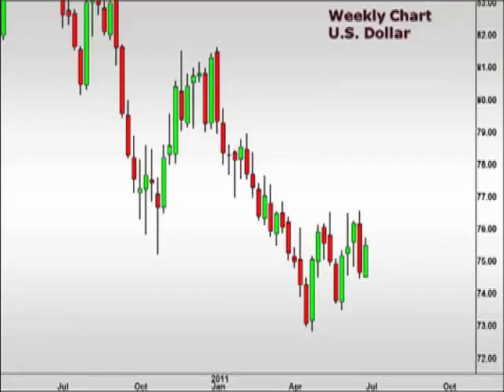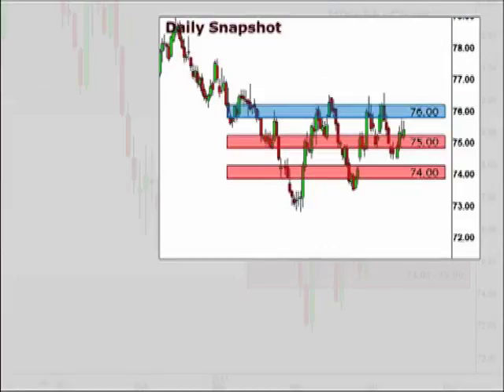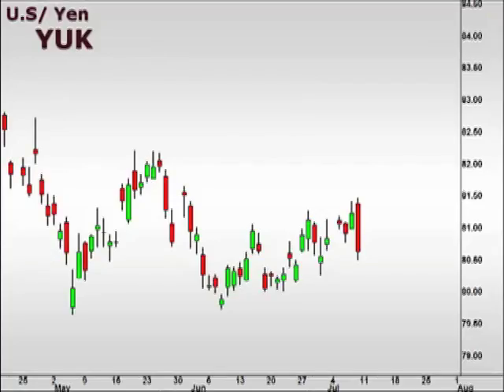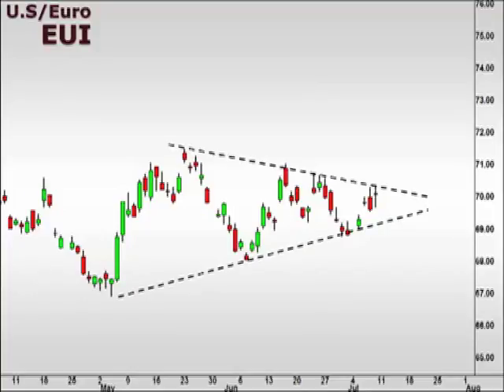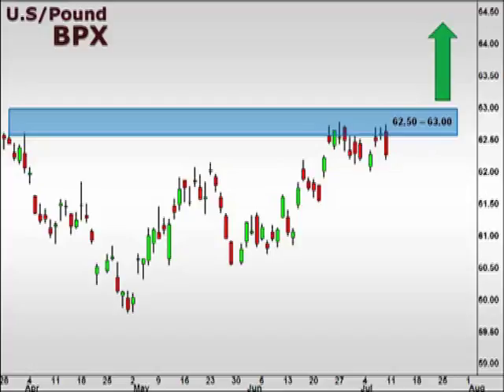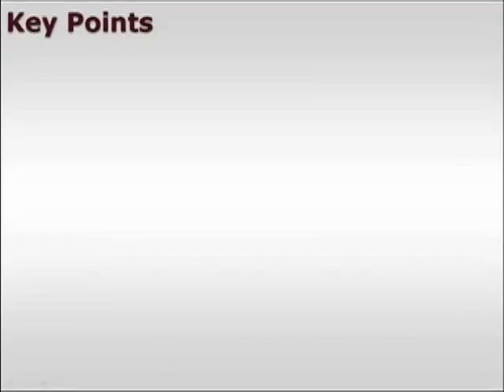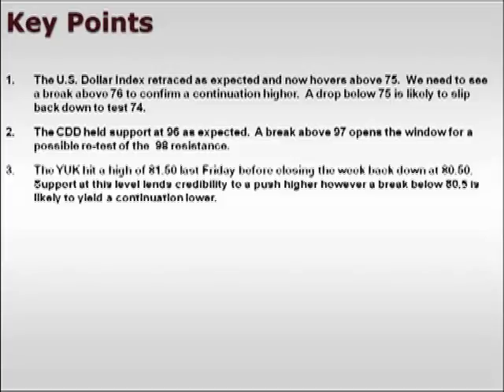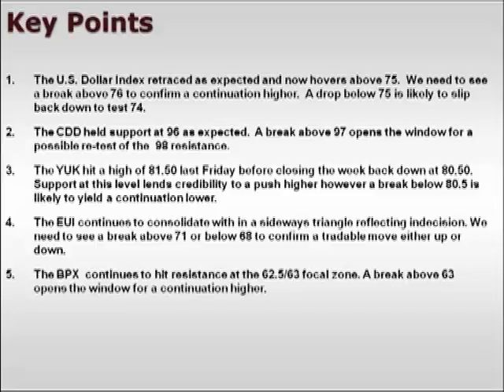7/11/2011 FX Options Weekly Outlook